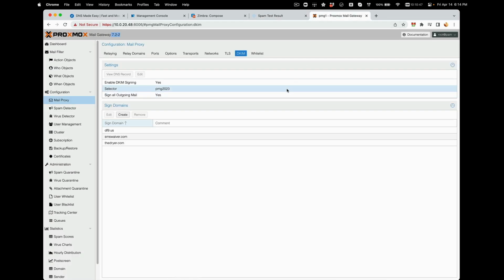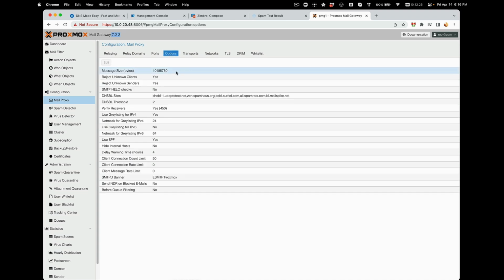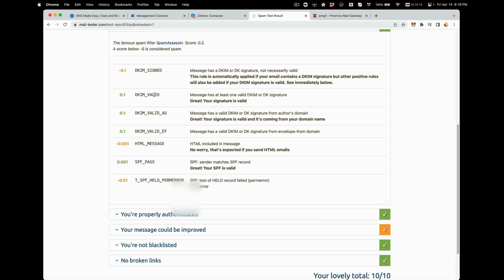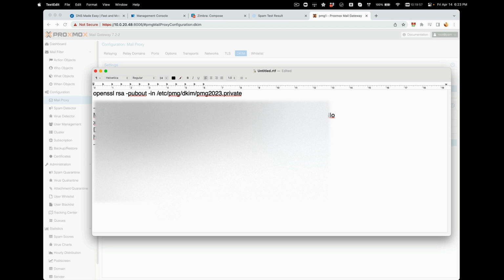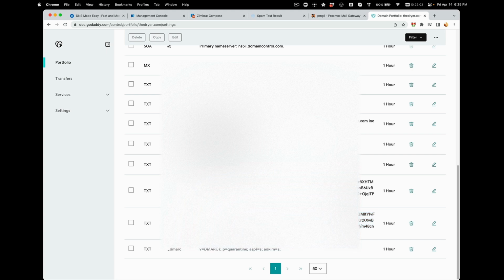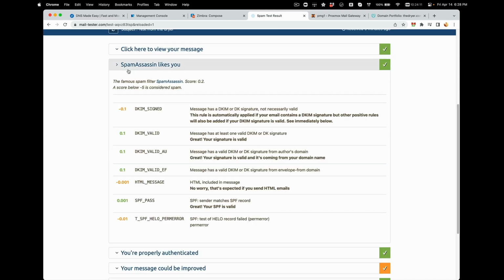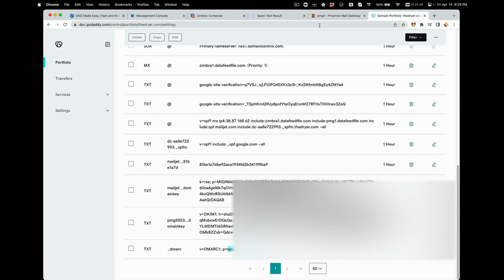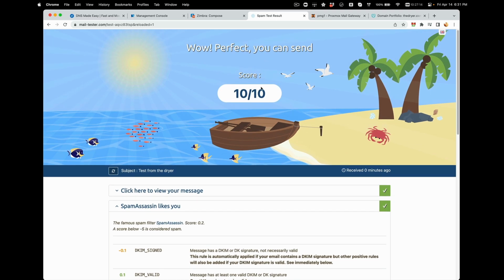HOW TO GET PERFECT 10 OUT OF 10 SCORE SENDING OUTGOING EMAIL THROUGH PROXMOX MAIL GATEWAY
I have experience setting up a mail server and uses proxmox mail gateway between the internet and zimbra mail server.  I have successfully receive perfect 10 out of 10 score when sending outgoing email.

In this video I will show you the most important settings you need to set on your Firewall, Proxmox Mail Gateway and Zimbra Server.  How to set your SPF, DMARC and DKIM.